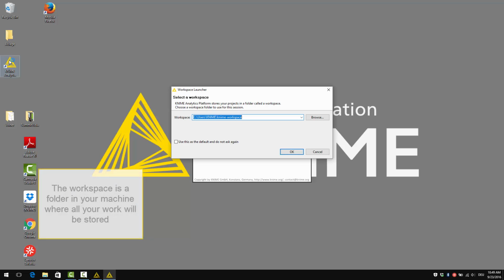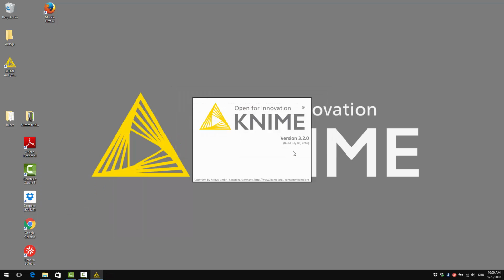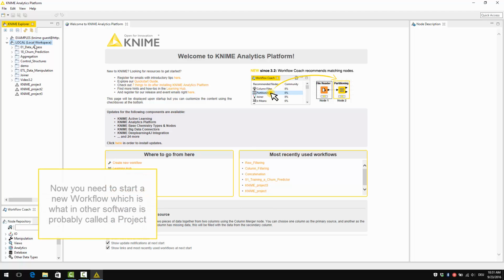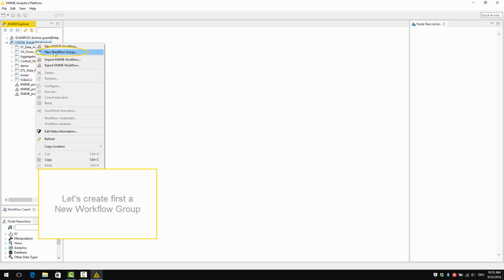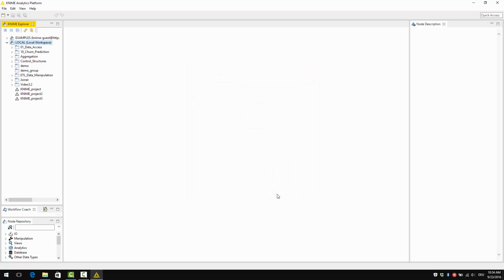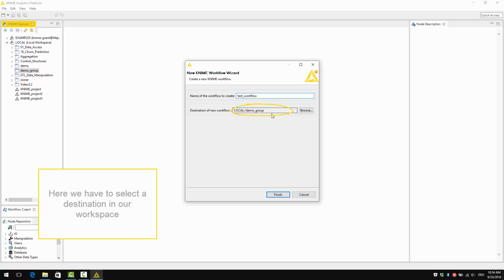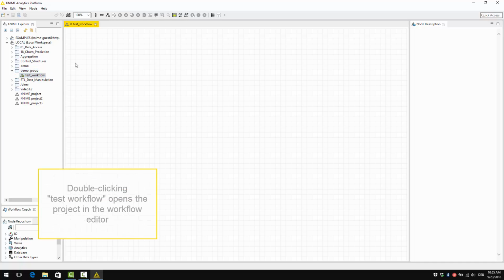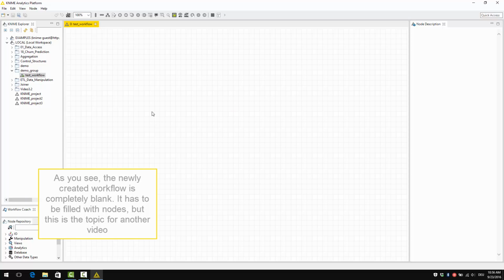Creating New Workflows and Workflow Groups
If you have installed KNIME Analytics Platform and you are wondering how to create your first workflow, this video will show you how to create a new workspace, a new workflow, or a new workflow group.